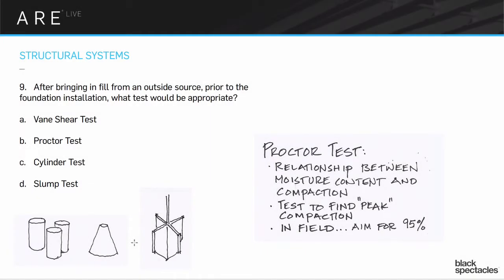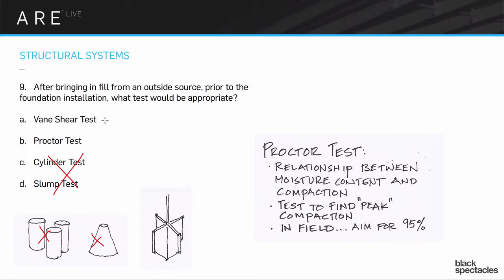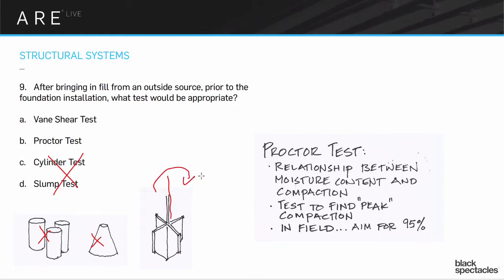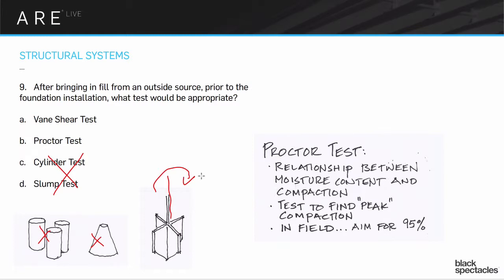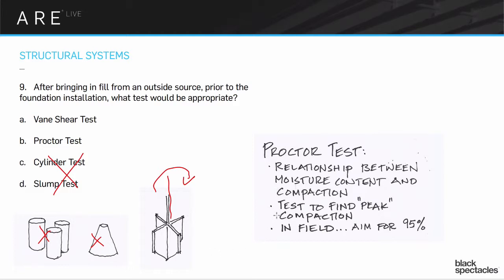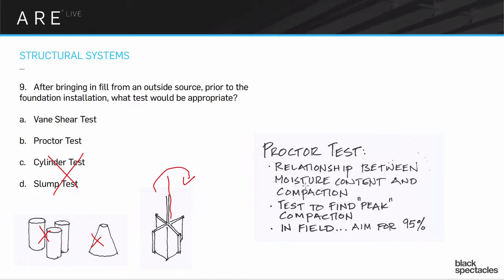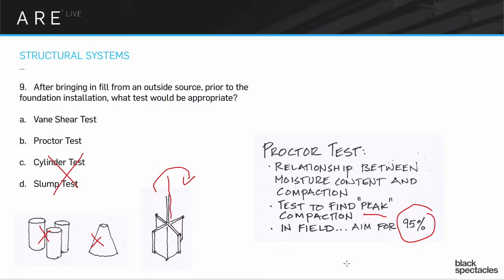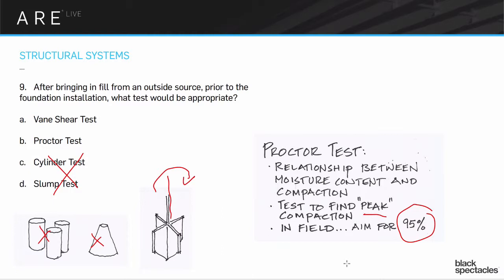Fill Tests - Structural Systems - Architect Registration Exam A.R.E. Webinar